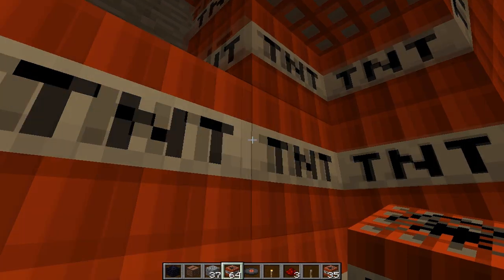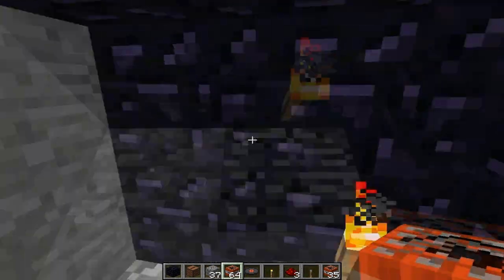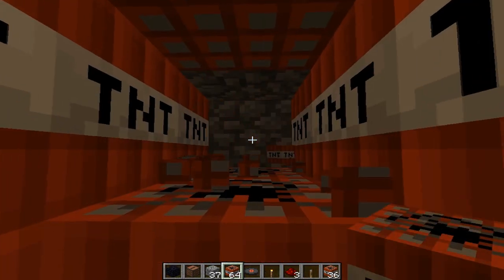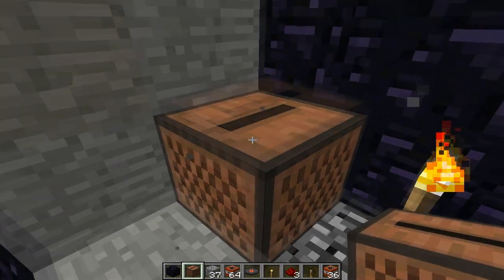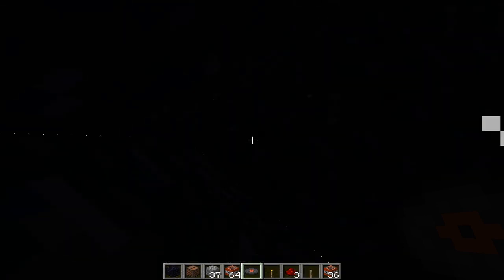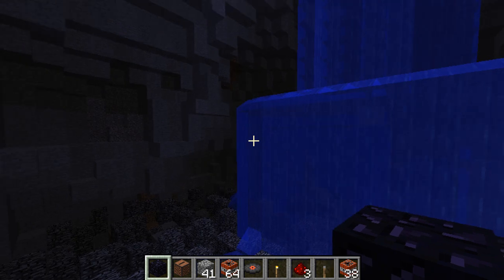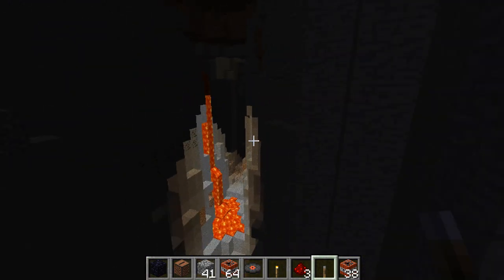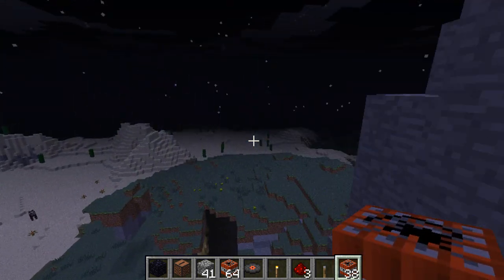Minecraft: Playing with TNT - EP 2 - Blowing Sh*t up,from the ground up !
Today we blow Sh*t up and rhyme while doing it ! YAYEA !